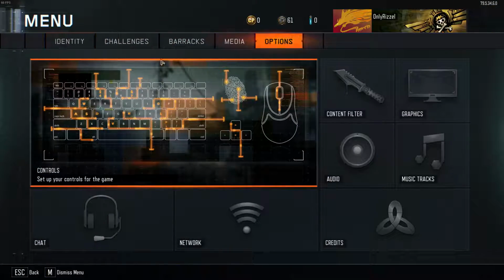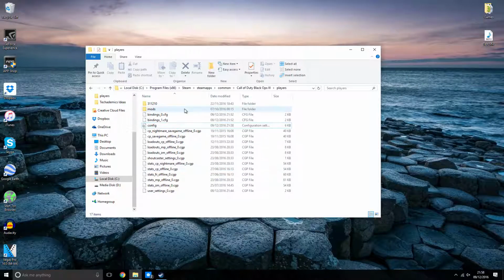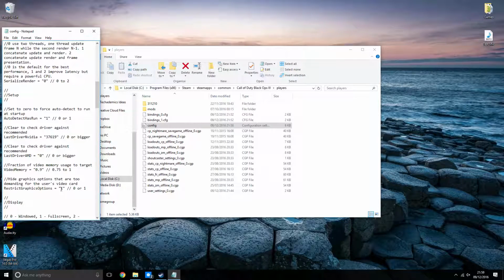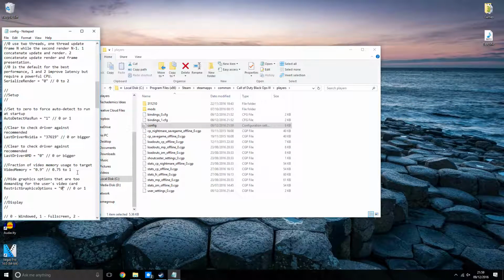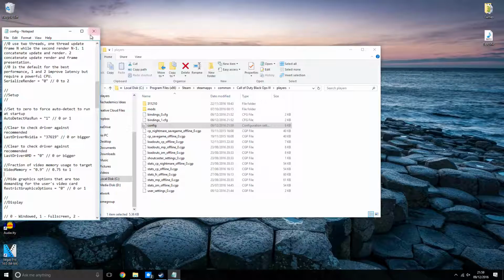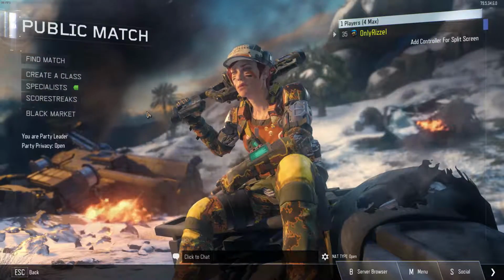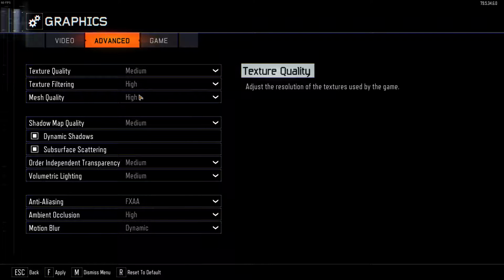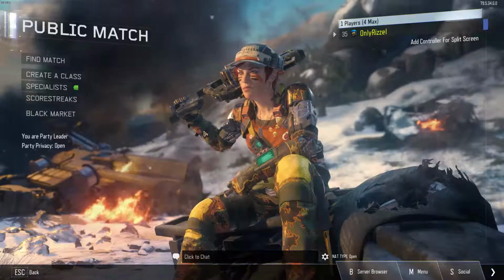How To: Remove Black Ops 3 Graphics Restrictions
By the end of this video, you will learn how to simply fix the graphics restriction problem on Black Ops 3 PC.